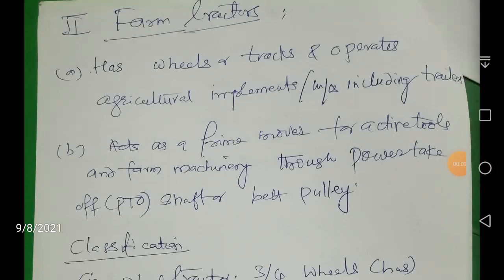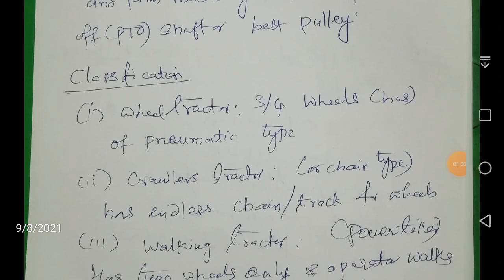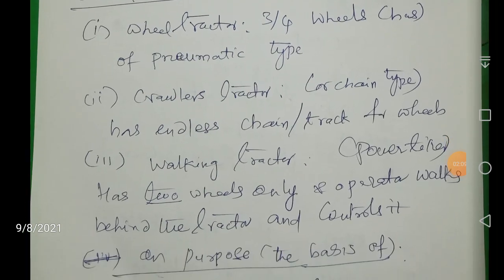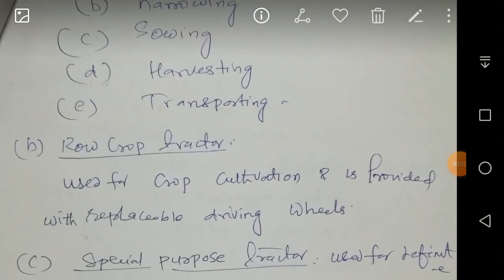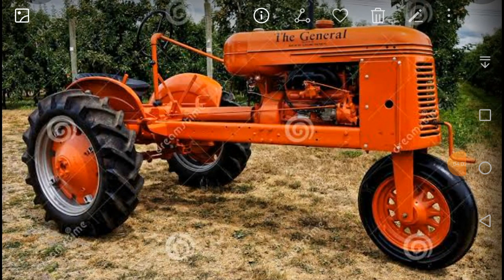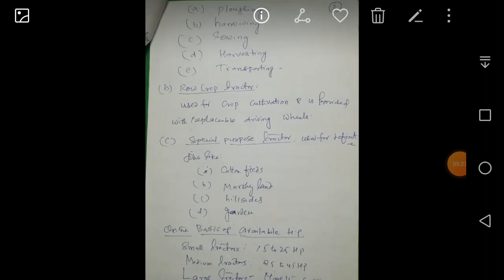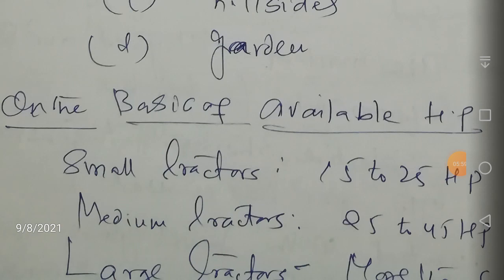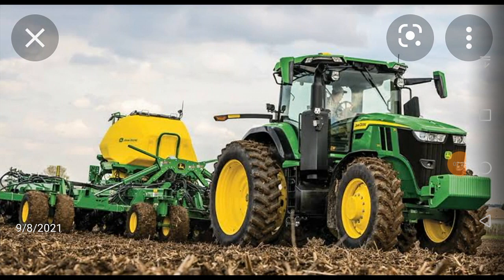TSPSC/APPSC AMVI AUTOMOBILE ENGINEERING daily preparation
APPSC /TSPSC AMVI AUTOMOBILE ENGINEERING daily practice preparation